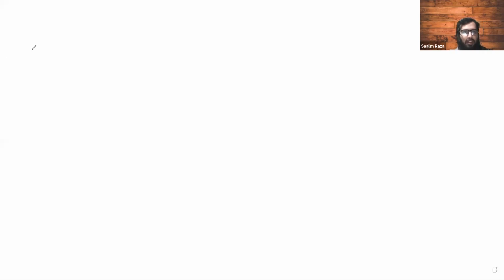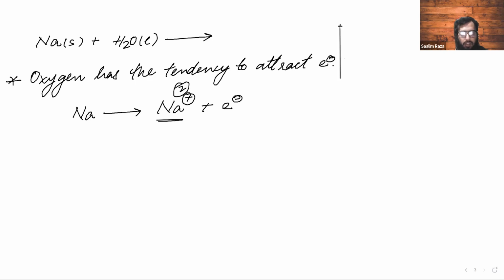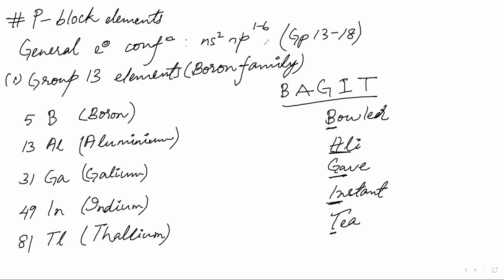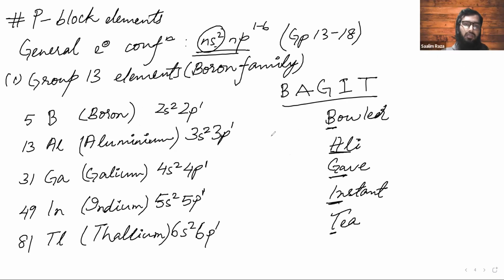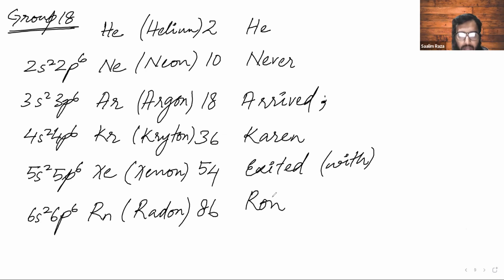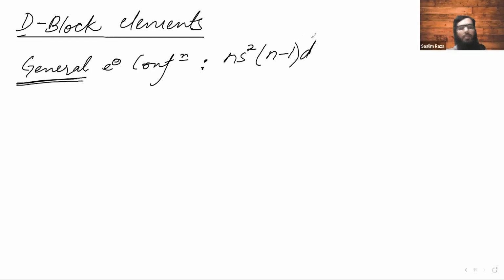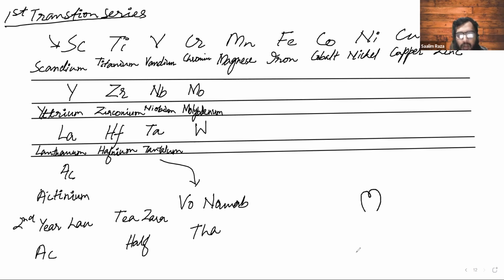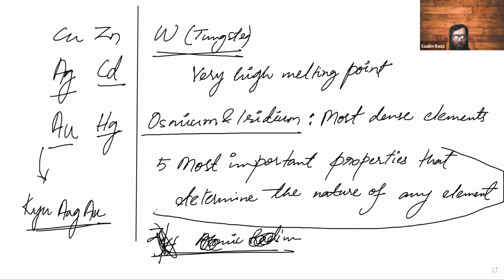Learnivio | P Block Elements | Periodicity | Lect 2 | Chemistry | UAE | English